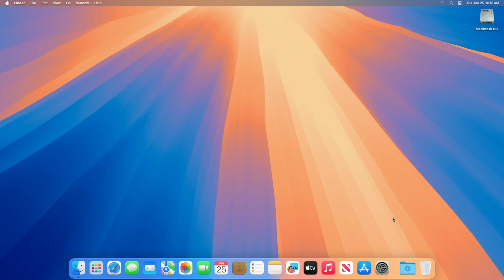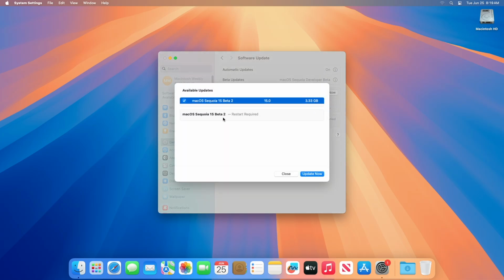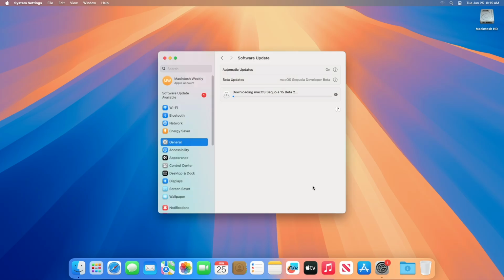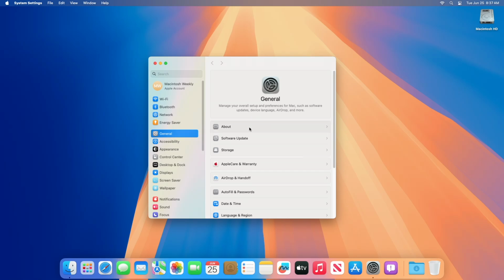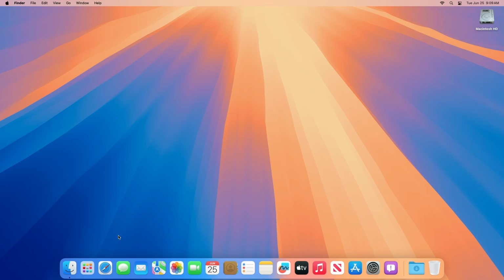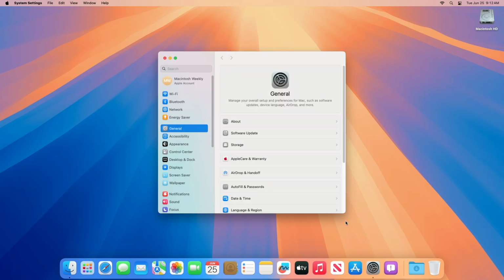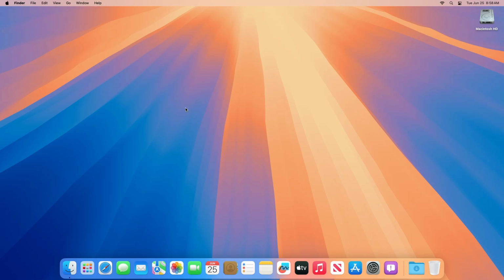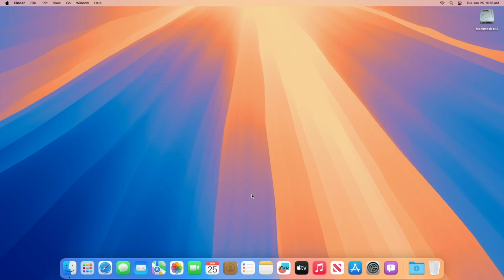macOS Sequoia Developer Beta 2: iPhone Mirroring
✔ Forum:
✔ Get Support:

Coming Soon